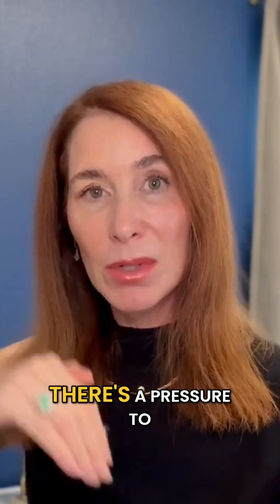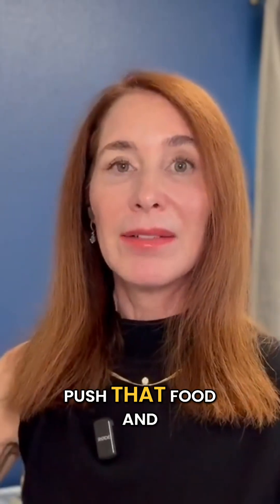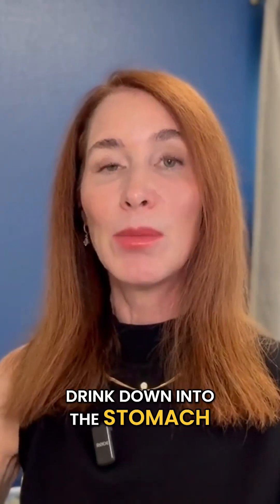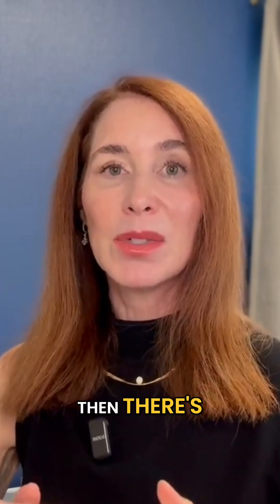Stomach, Gallbladder, Reflux: Pressure Secrets Explained!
Uncover the interconnectedness of the gallbladder, stomach, and reflux in our bodies! We explore the pressure systems that govern our digestive tract. Learn how pressure dynamics influence food digestion and bile flow for optimal health. Understanding these links is crucial!